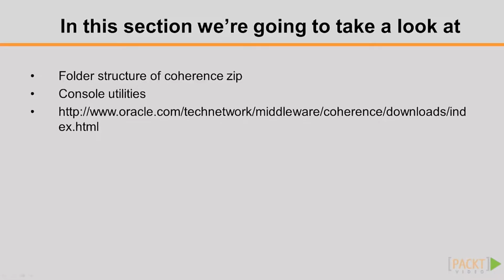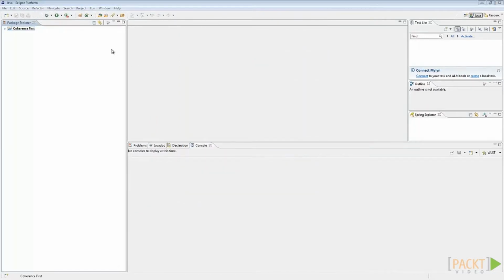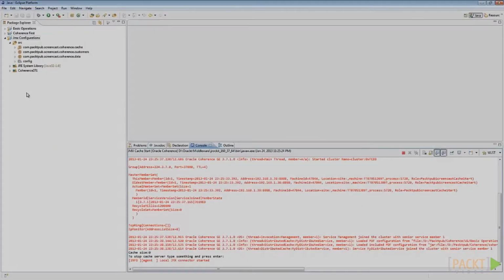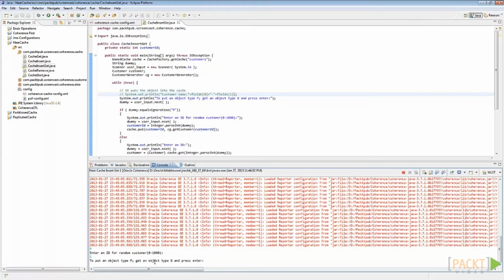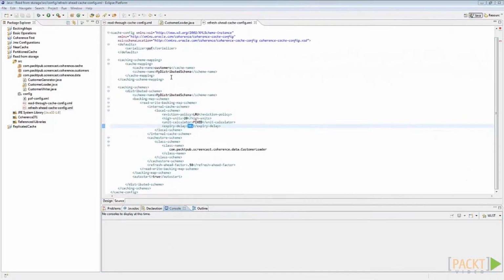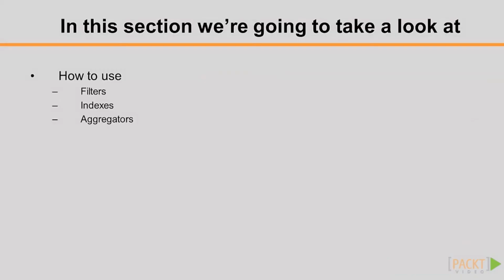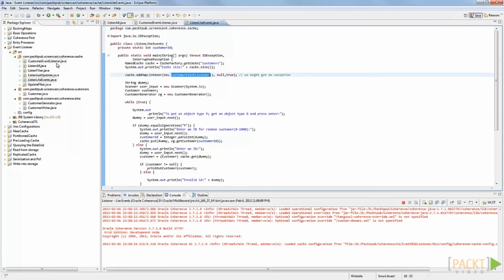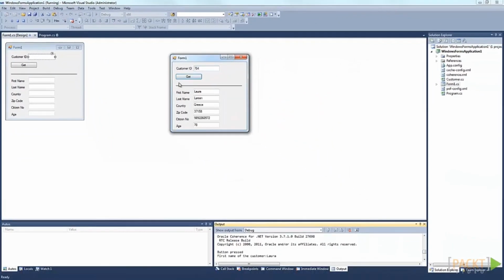Oracle Coherence Quickstart [Video Course]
What's in the Coherence Zip
There are many files in the zip archive; we'll cover what they are and how you'll find them useful.

Examining cache-server.sh and cache-server.cmd
Examining coherence.sh and coherence.cmd
Examining the STORAGE_ENABLED parameter
Starting a Coherence Cluster
Examining the cache server file
Interpreting the start logs
Accessing a Data Grid from the Coherence Console
Quickly access the Coherence data grid without any IDE.

Start the interactive Coherence console
Perform some basic operations on Coherence
Starting Coherence in Eclipse
Configuring Coherence config files is not easy, unless you use Coherence Facelets in Eclipse.

Configure Eclipse in order to develop Coherence applications
Start Coherence in Eclipse
Creating a Cache
Create a cache
Perform a put operation
Perform a get operation
JMX Monitoring
There are several cache servers and thousands of operations in Coherence; with JMX, it can be easily monitored.

Enabling jmx monitoring in Coherence
Enabling reporting features in Coherence
Monitoring Coherence application via the jrockit mission control
Clustered Cache Topologies – Replicated Cache
All cache servers need to access the same data; use replicated caches to reduce processing time.

Configure a replicated scheme in the cache configuration file
Test the replicated cache
Monitor the replicated cache via JMX
Clustered Cache Topologies – Partitioned Cache
A Partitioned Cache can hold much more data than a replicated cache in a clustered environment.

Configure a distributed scheme in the cache configuration file
Test the distributed cache
Monitor the distributed cache via JMX
Clustered Cache Topologies – Near Cache
All cache servers can access the most frequently used data by using its local cache; they can also access least frequently used data by accessing the network.

Configure a near scheme in the cache configuration file
Test the near cache, front cache, and back cache
Monitor the near cache via JMX
Backing Maps
Backing maps hold data not just in memory, but also in databases or files to hold cache data.

Examine a backing map
Examine the types of backing maps
Test the different kinds of backing maps
Read-Through and Refresh-Ahead Caching
Refreshing data with the underlying data stage when there is a cache miss exception.

Examine a CacheLoader
Configure and observe read-through caching
Configure and observe refresh-ahead caching
Write-Through and Write-Behind Caching
Implementing the write-through and write-behind mechanisms when you need to write Coherence objects into the underlying data stage.

Examine a CacheStore
Configure and observe write-through caching
Configure and observe the write-behind caching
Serialization and the Portable Object Format
There are different kinds of serialization methods; use POF to get increased performance.

Examine the different kinds of serialization methods
Configure the pof-config.xml file
Examine the serialization methods available and get rid of possible errors
Pre-Loading Cache
Loading thousands of objects into the cache can be a slow process; we'll examine how you can speed it up.

Perform bulk load and distributed load operations
Querying the Grid – Filters, Indexes, and Aggregators
We'll cover returning Coherence objects that match predefined criteria and also speeding up filtering operations, filters, and indexes.

Using different kinds of filters
Using indexes as a performance booster
Using aggregators
Entry Processors
While modifying thousands of objects, getting them into the client can be a real performance degrader; entry processor can be used to offset this by processing objects in the storage node instead of the client.

Define an entry processor
Implementing the process method for the entry processor
Event Listeners
A cluster contains many cache servers, and each server should keep track of cache modifications: update, insert, and remove.

Implementing the MapListener interface
Listen for specific events
Map Triggers
Map triggers are useful to perform some operations just before cache modifications.

Implement the MapTriggerListener interface
Continuous Query Caching
ContinuousQueryCache is useful where it's necessary to use filtered data across many servers to keep them up-to-date. It does so by listening to all events and adds objects that match a set filter into the continuous query cache

Examine the ContinuousQueryCache class
Observe how the continuous cache works
Coherence*Extend
Data in Coherence is available to cluster members, but sometimes there's a need to use objects outside your cluster.

Implement the cluster side of Coherence Extend
Implement the client side of Coherence Extend